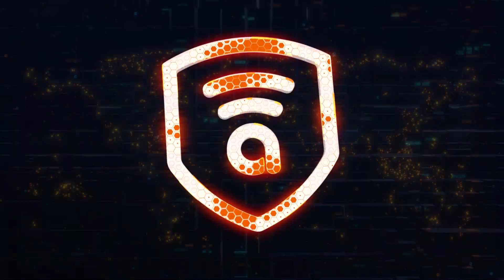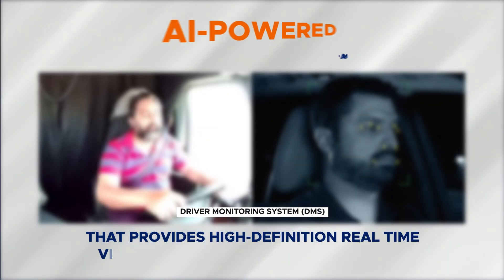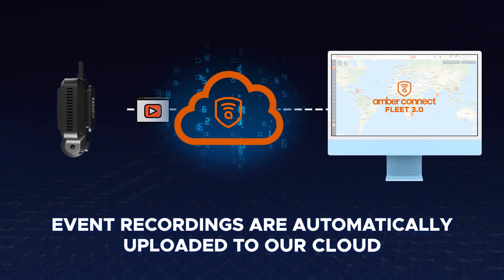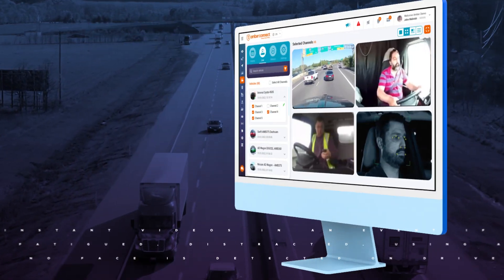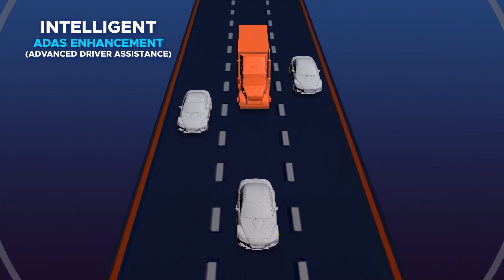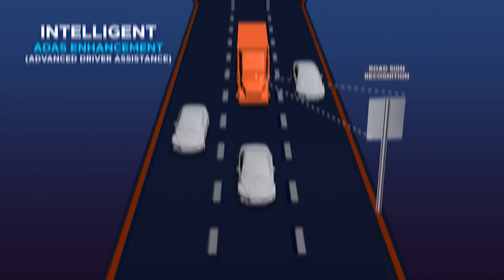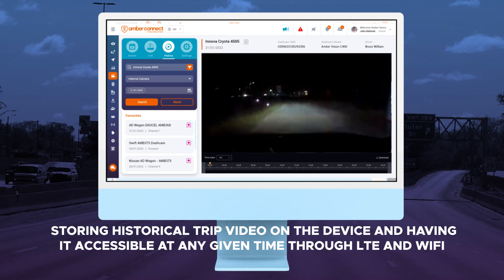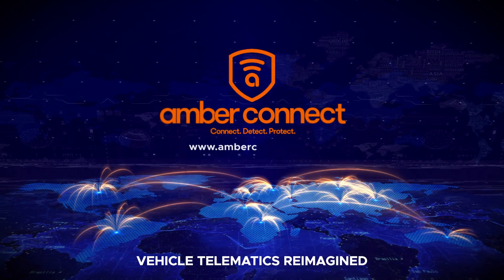The Future Of Dashcams Just Arrived - Introducing AI-powered Amber Vision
As part of our evolving endeavor to enhance your Fleet Optimization abilities, we are excited to inform you that we have innovatively integrated our new highly configurable dashcams into your vehicle telematics dashboard.

We have 4 new Amber Vision models to choose from, some with up to 5 channels, optional plugins, and advanced driver assistance systems. All this is to ensure the safety of the driver and your fleet using road and cabin intelligent processing.

to find out more.